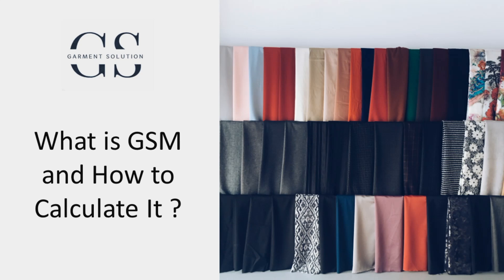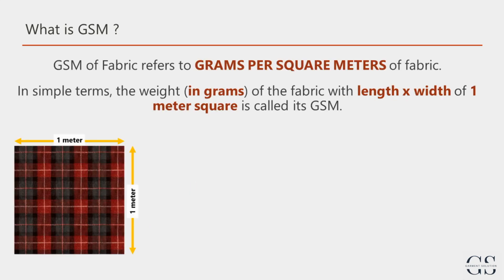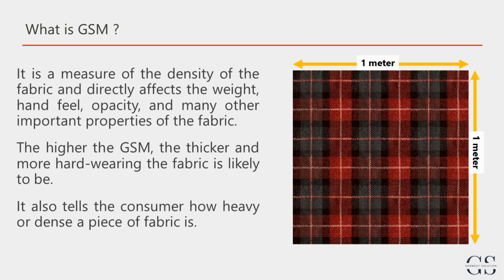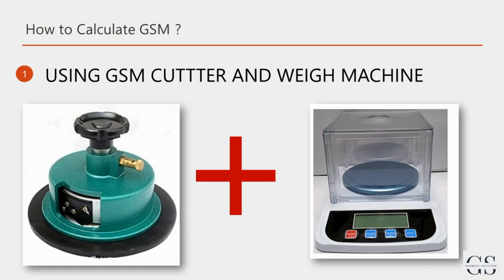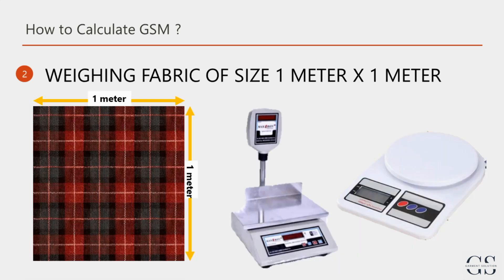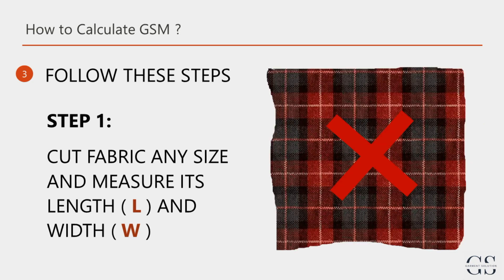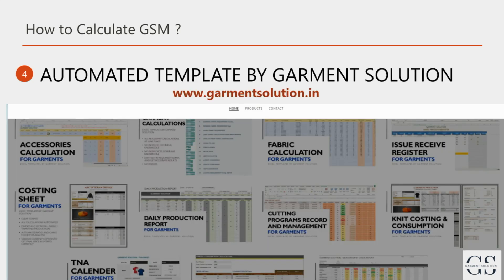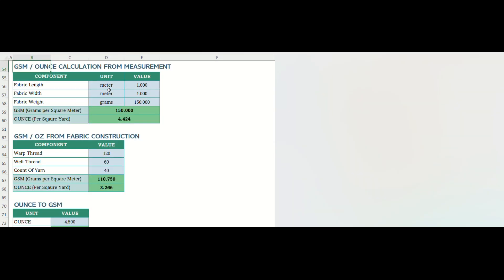"Decoding GSM in Fabrics: A Comprehensive Guide to Understanding and Measuring Fabric Weight"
🧵 Dive into the world of Garment Production with our latest video! 🎥 In this tutorial, we demystify GSM (Grams per Square Meter) in fabrics and guide you through the step-by-step process of measuring it accurately. Whether you're a seasoned professional or just starting in the industry, this video is a must-watch for anyone looking to enhance their knowledge of fabric weight. From choosing the right fabrics for your projects to optimizing production processes, mastering GSM is a game-changer. Join us on this educational journey and elevate your garment production expertise!